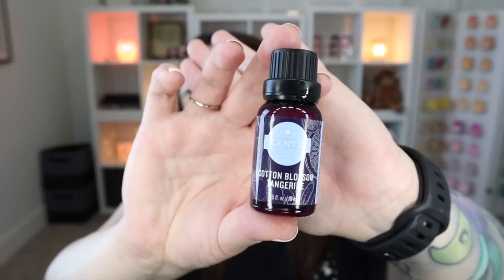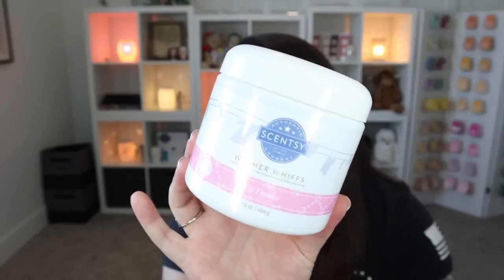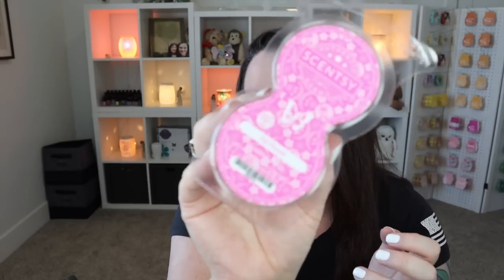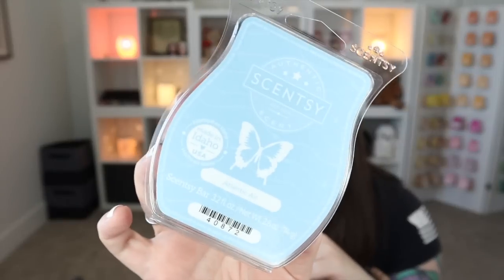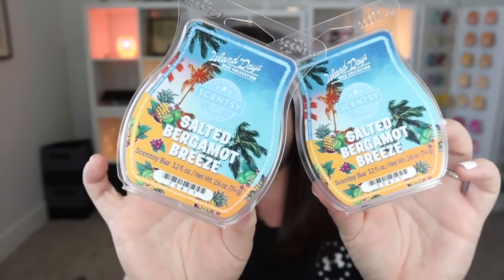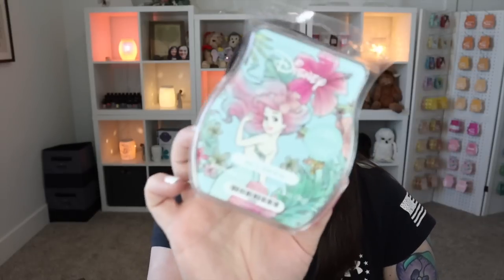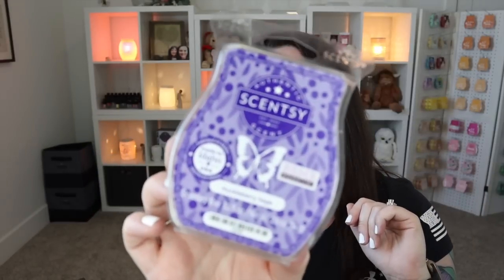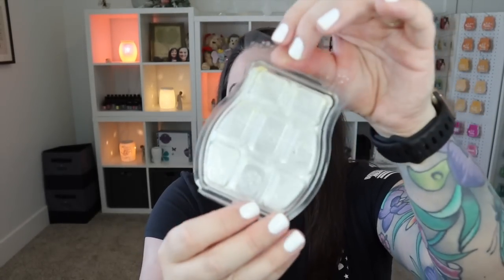What I Have Been Warming!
Hey Friends!
It's time to go through my basket and chat about what I have been getting through over the last week!

What have you been warming??

LAST CALL FOR THE SPRING & SUMMER CATALOG FAVORITES BEFORE THEY ARE GONE AUGUST 1ST!!

Our Mailbox:
1123 12th Avenue Rd.